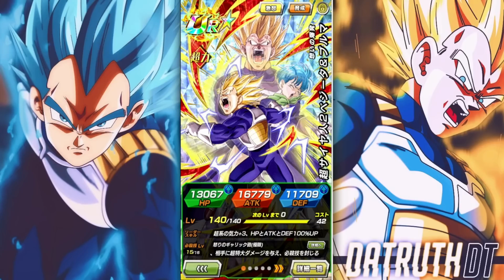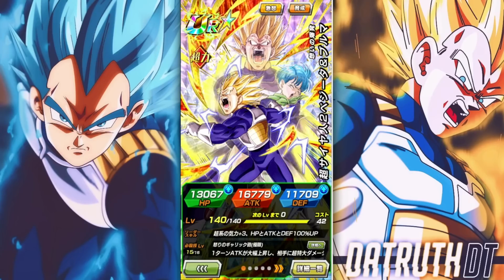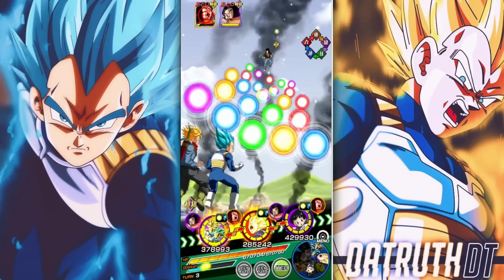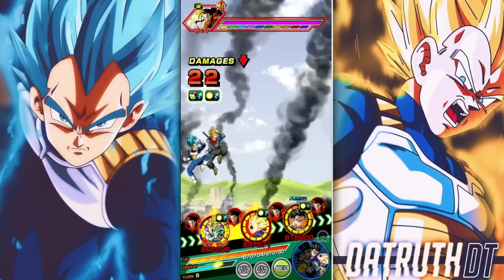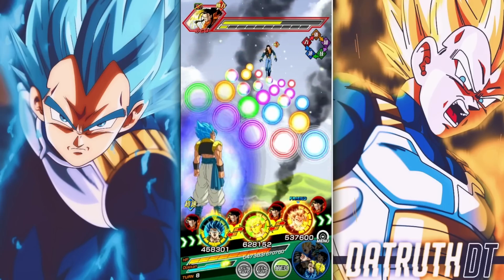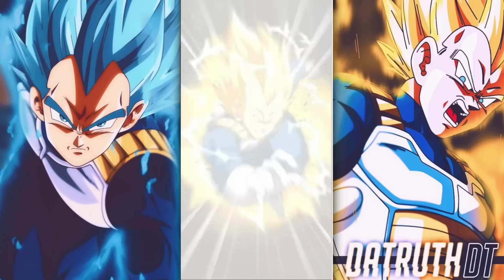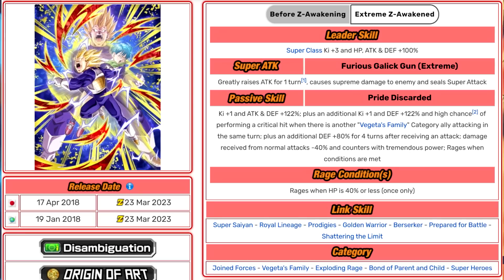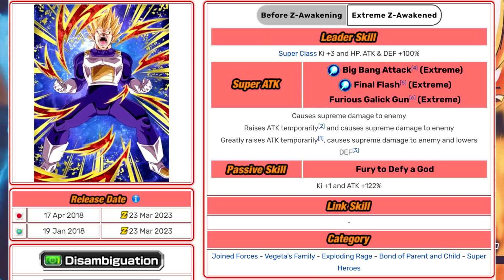GOOD? OR BAD? LEVEL 10 LINKS 100% EZA STR SSJ2 VEGETA & BULMA! (DBZ: Dokkan Battle)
Video Title: GOOD? OR BAD? LEVEL 10 LINKS 100% EZA STR SSJ2 VEGETA & BULMA! (DBZ: Dokkan Battle)